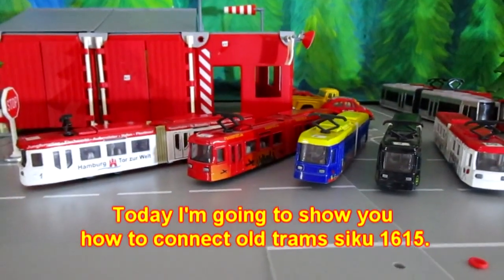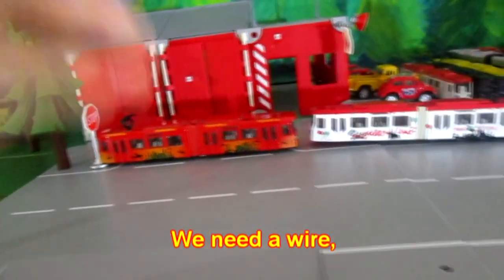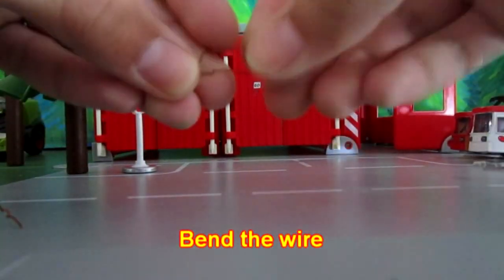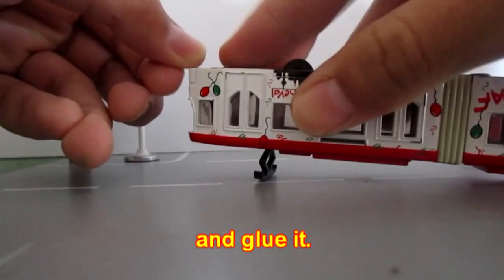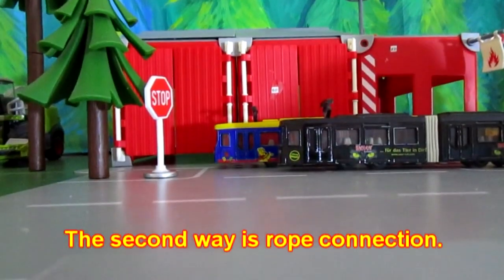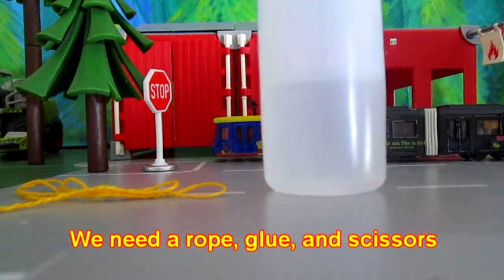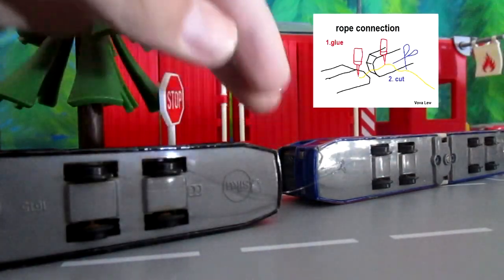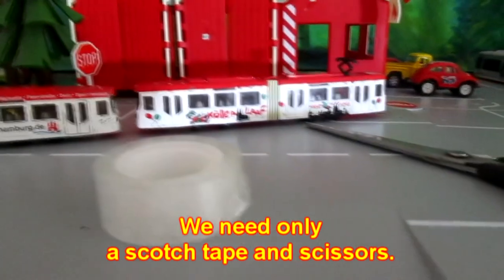How to connect 2 old Duewag trams Siku 1615 that are without couplers? It Will Surprise You!